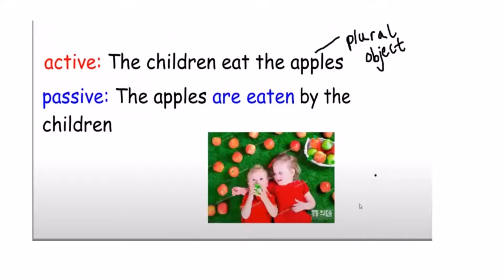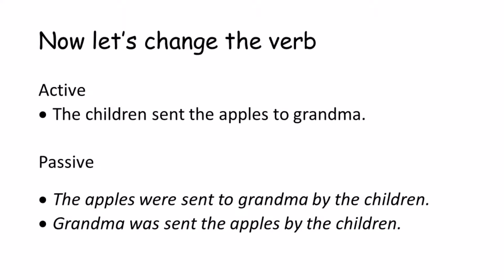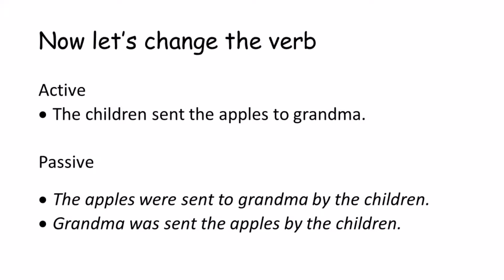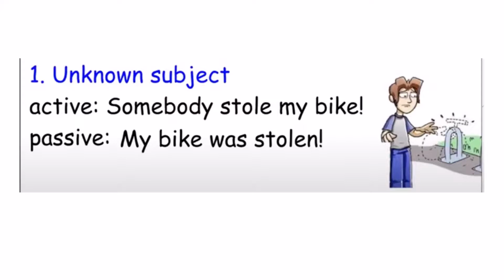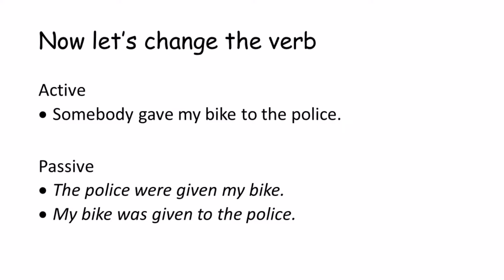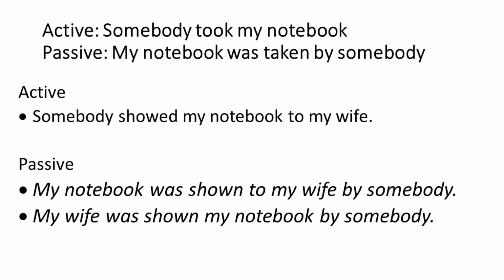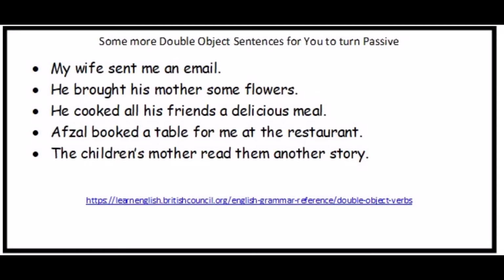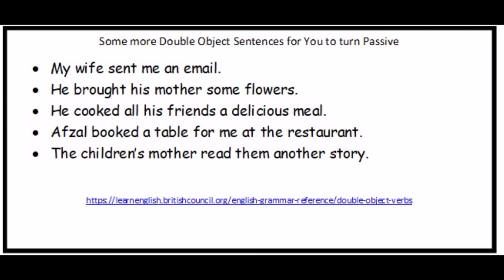PASSIVE WITH EXTRA OBJECTS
A follow up to passive video